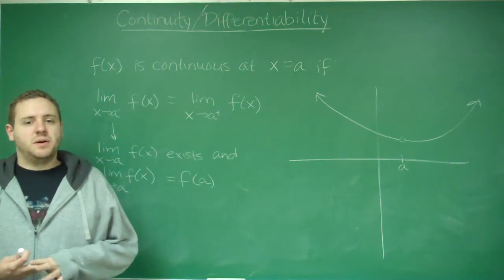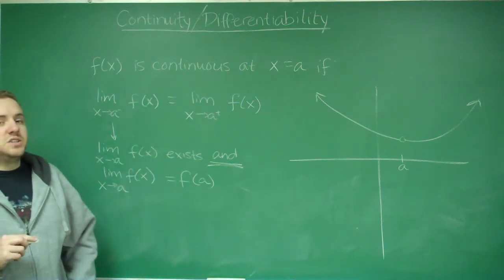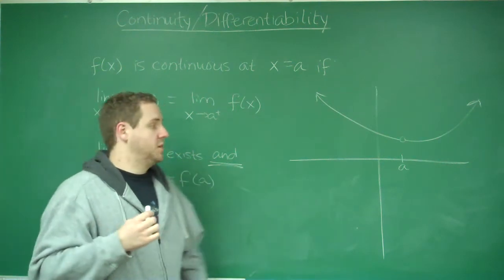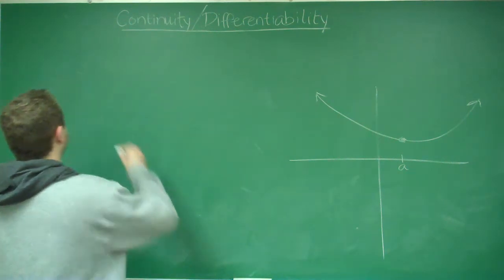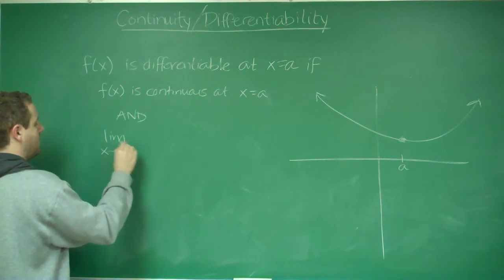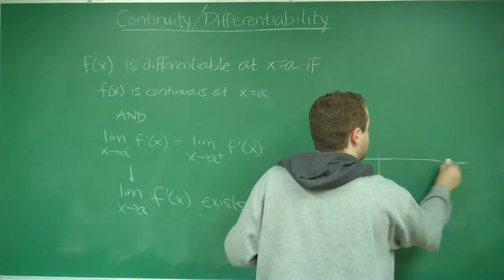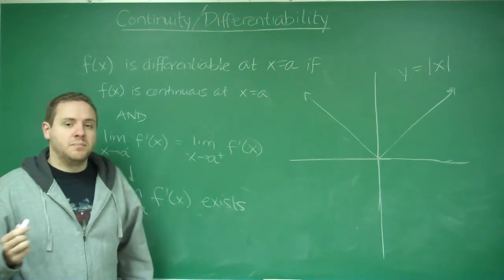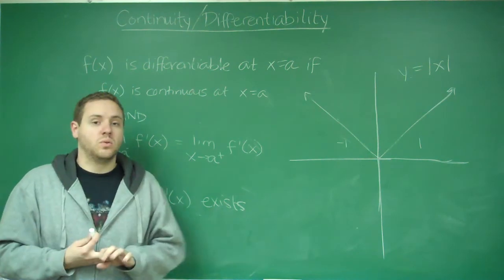Continuity/Differentiability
Concept video